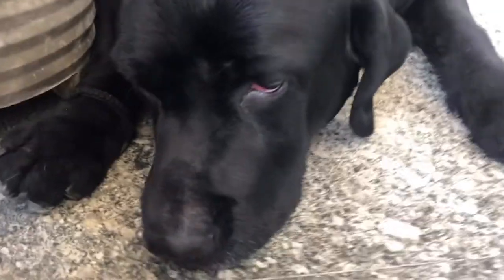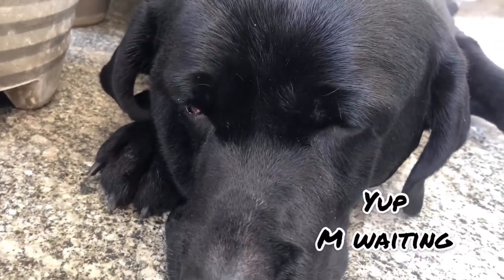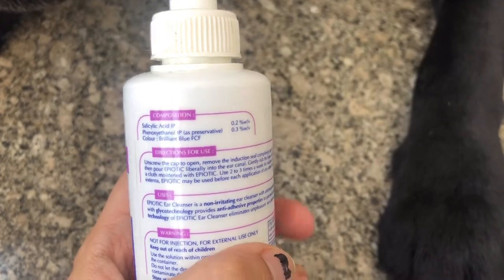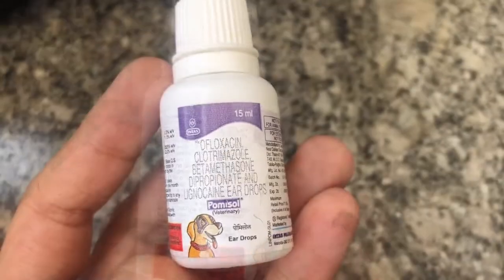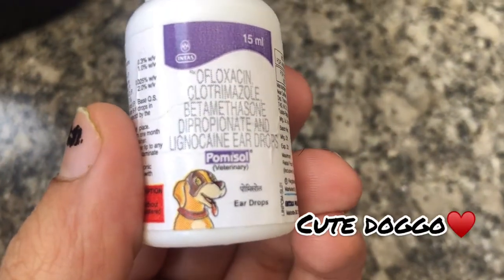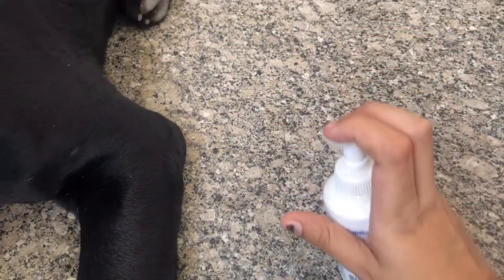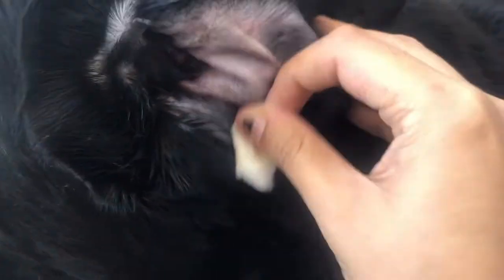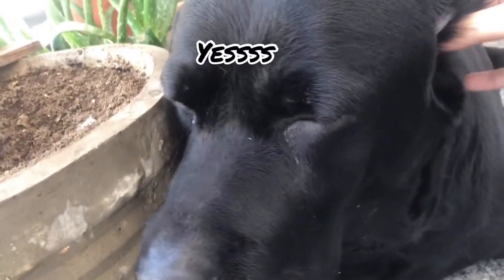Cleaning my Labrador's ears | Ceasar is so relaxed 🐶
Hello caesarians!!
I hope you all are healthy , safe and happy!
As you all know how personal hygiene is important especially during these times so i like to bath 3-4 days in a week get my nails cut, my teeths brushed😬 and many more.
Out of these,  my most favourite thing to do is getting my ears cleaned.It just relaxes me so much and after that she gives me a massage after that , i get soo relaxed that i fall asleep😴🐶( which is also my favourite hobby)
She have explained  the process step by step and shown every product she have used.
I hope its informative as well as entertaining for you guys.Show some love by pressing the like button, sharing it with your friends and subscribing to our channel to watch more interesting,funny, loving .
 moments of my life❤️!

Love you all♥️Caesar out ,woof!